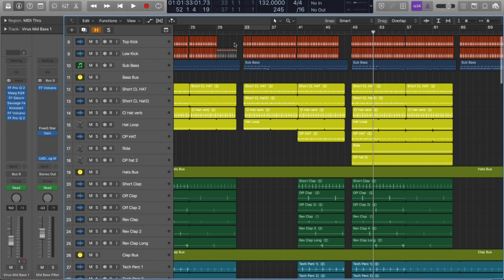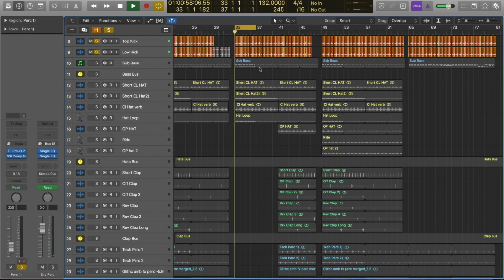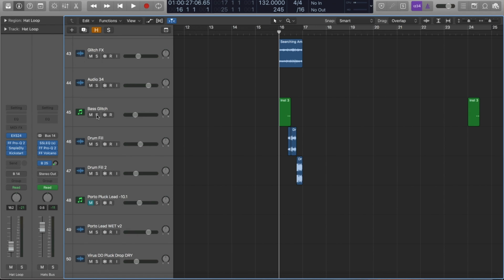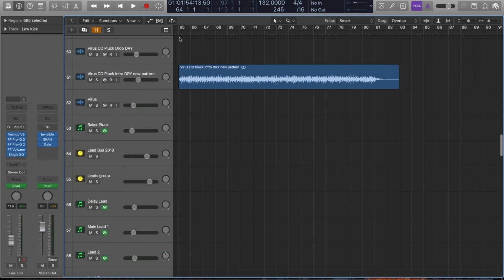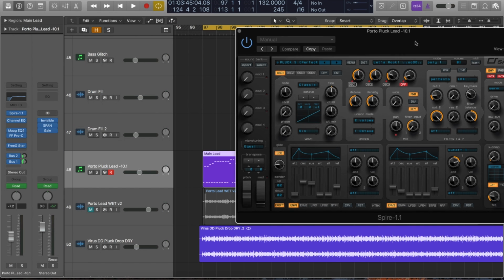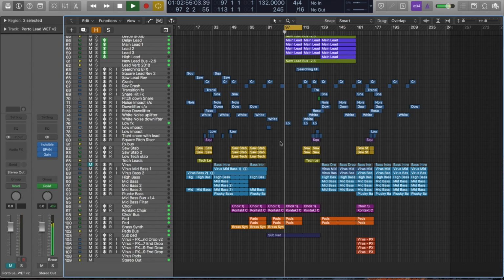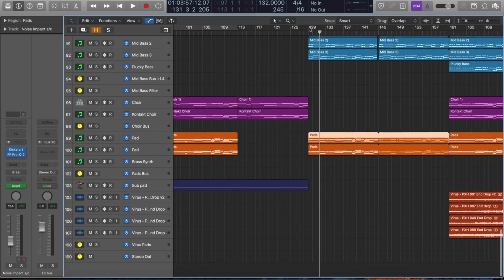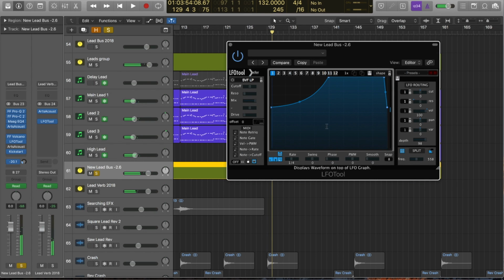Markus Schulz pres. Dakota - Searching | Daxson Remix (Production Tutorial)